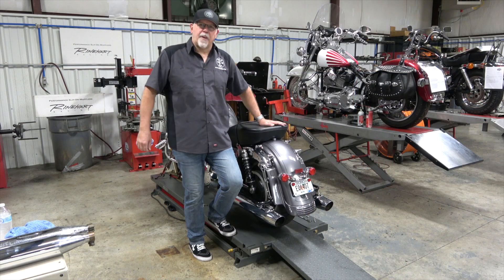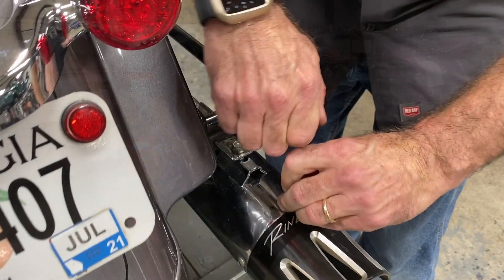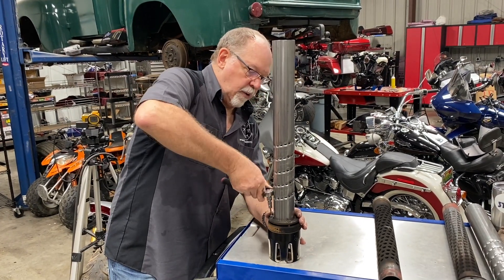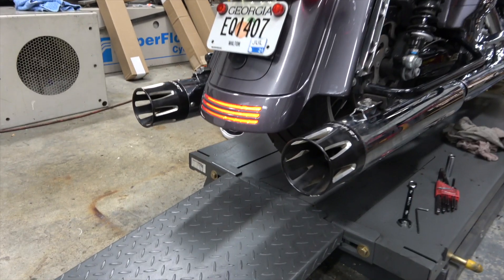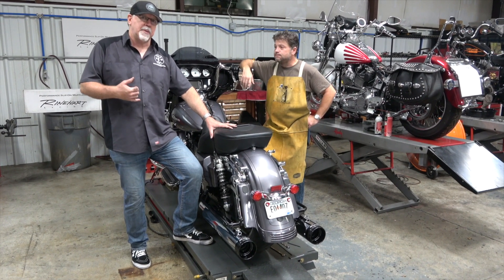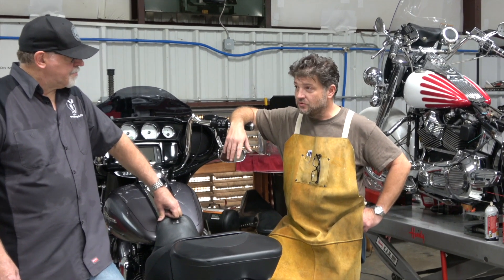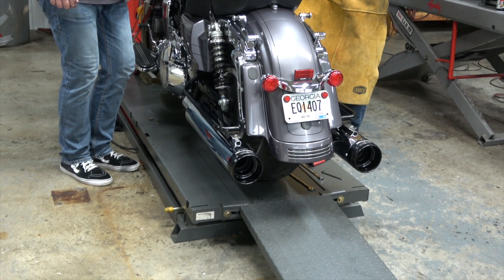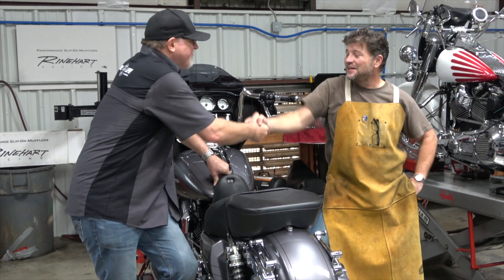Harley-Davidson Rinehart Racing Exhaust Comparison [Slip-ons vs. DBX]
The Road Dirt Crew rolls into Pro Twin Performance/Baxter's Garage for a comparison of Rinehart Racing motorcycle exhaust slip ons and the new DBX Baffles for Harley-Davidson.
Turn it UP!